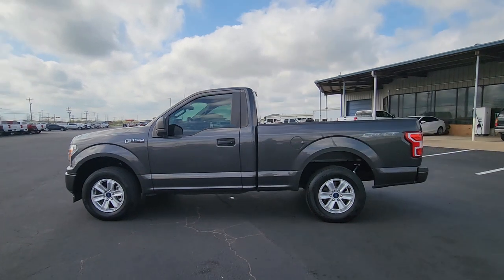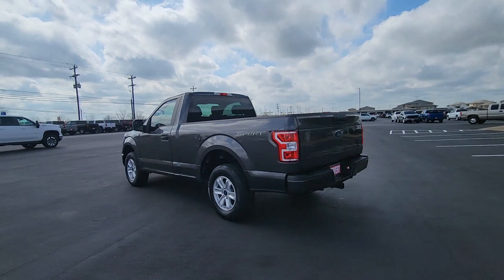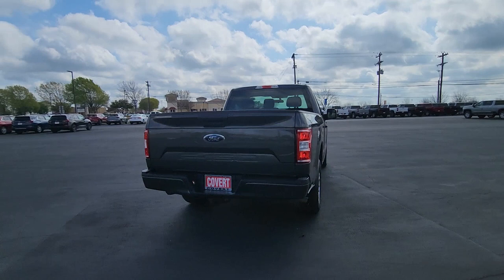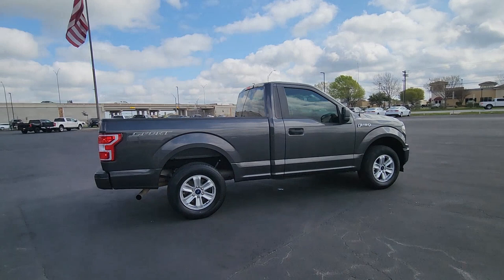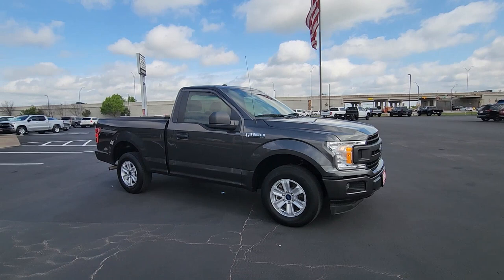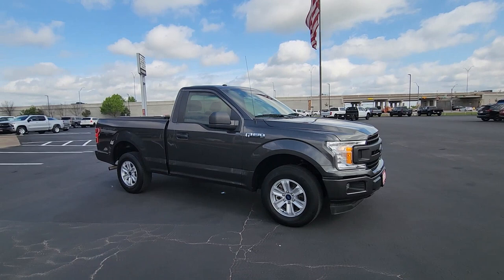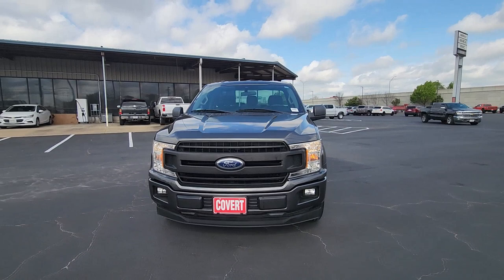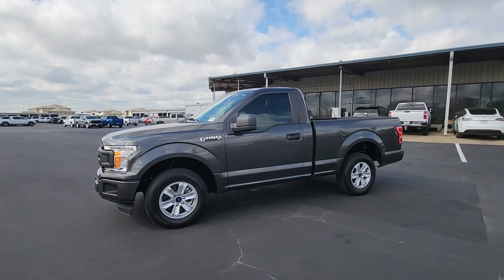2019 Ford F-150 XL TX Bastrup, Camp Swift, Cedar Creek, Utley, Webberville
Pre-Owned 2019 Ford F-150 XL available at Covert Chevrolet Buick GMC located in 702 Texas 71, Bastrop, TX, 78602. Servicing the Bastrup, Camp Swift, Cedar Creek, Utley, Webberville area.
Please mention the stock 232245C when you contact the dealership for this vehicle.

Enjoy the view of this   2019  Ford F-150.  Here's a hardworking Ford F-one-fifty, the light-duty, full-size pickup that leverages high-strength steel and military grade aluminum alloy to bring you class-leading payload and towing capabilities. Easier than ever to use, this truck is designed to maximize productivity on the road, trail, or job site.  These are just some of the great options this vehicle comes with: Apple Carplay®/Android Auto®, Panoramic Roof, Navigation System, Sun/Moonroof, Heated Driver Seat, Four Wheel Drive, Back-Up Camera, Fog Lamps, Trailer Hitch, 3rd Row Seat. Get more out of a light-duty pickup than you ever thought possible. This F-one-fifty is waiting just for you. Come in for a fun and easy test drive. Our team will make it the best part of your day.